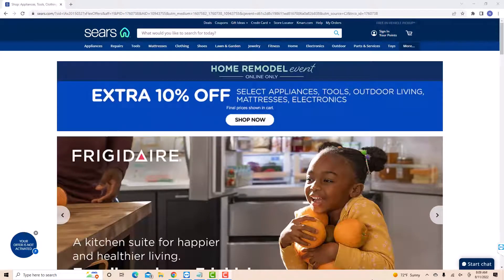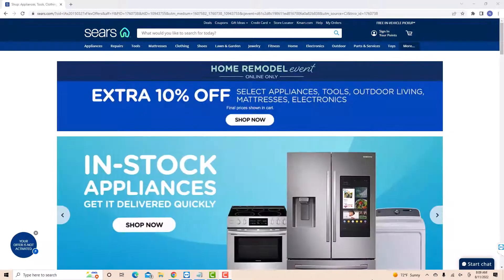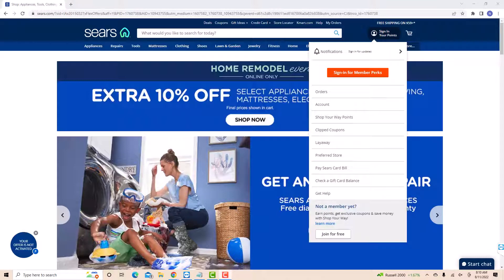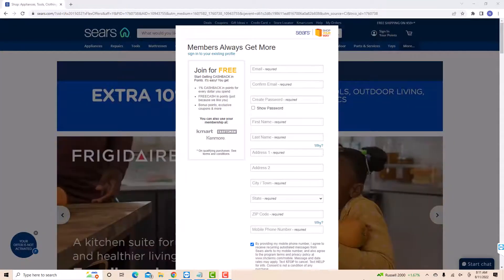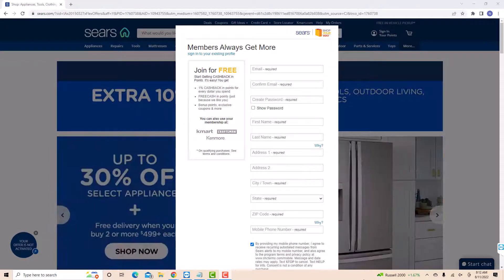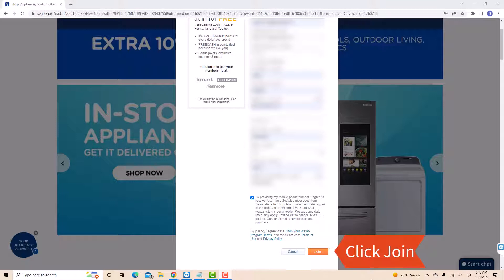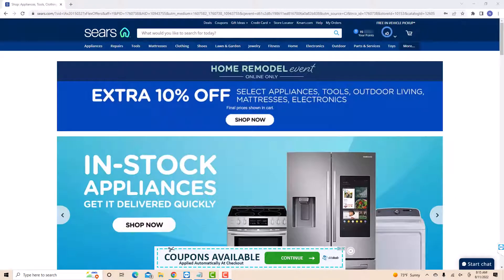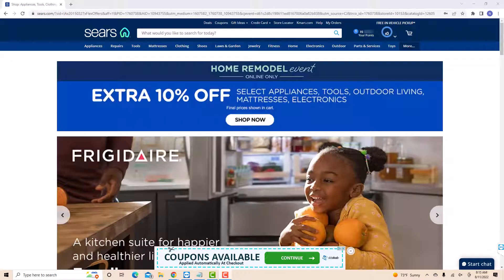Sears Online Account- Sign Up Tutorial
Learn how to sign up for Sears.